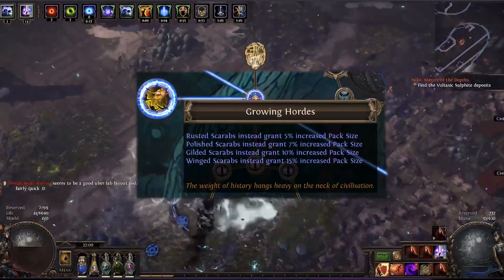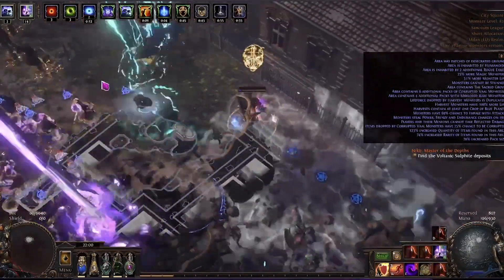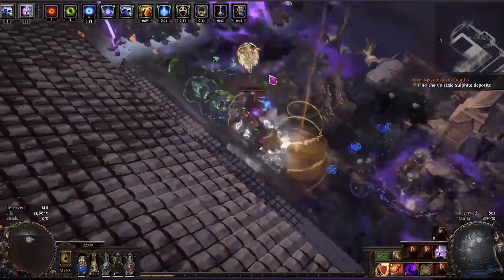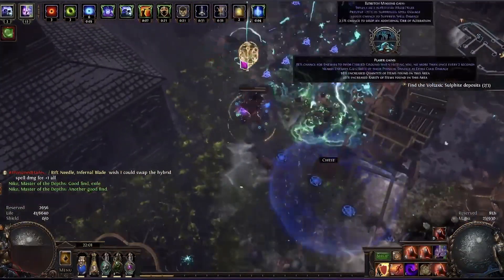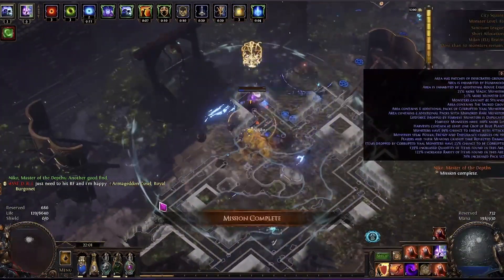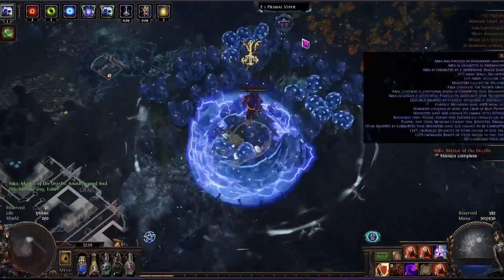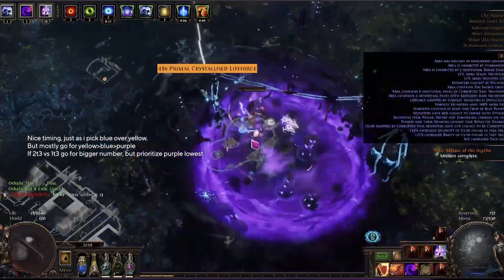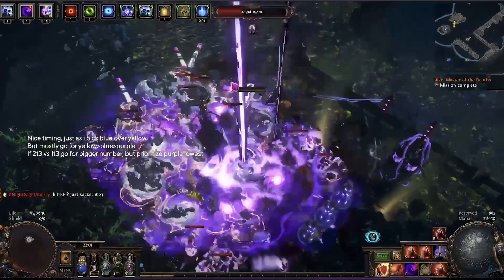Literally FARMING strategy for currency | Path Of Exile 3.20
A bit of a clickbaity title, sorry about that.
- my current pob, no real upgrades here, too lazy.